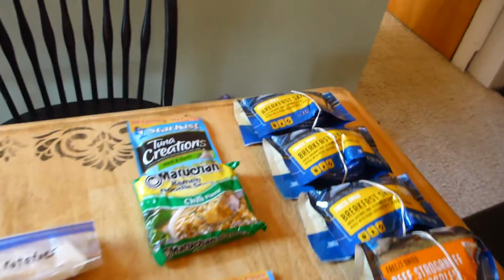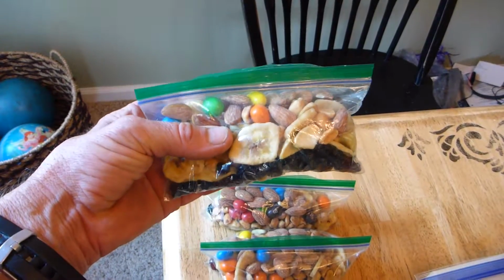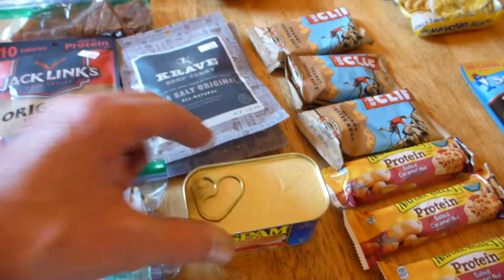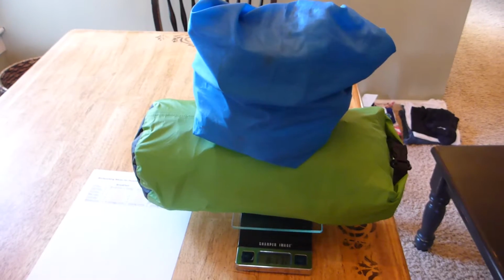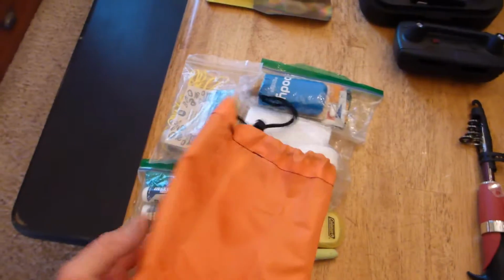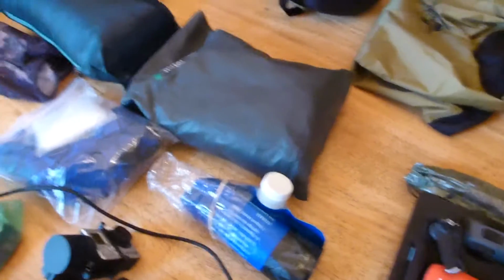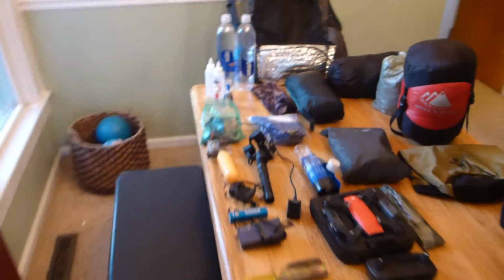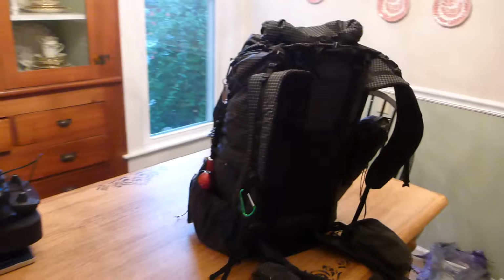Food and gear load out for Pictured Rocks National Lakeshore backpacking trip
The gear and food I will be bringing with me on my 4 day, 3 night backpacking trip to the Pictured Rocks National Lakeshore Trail.

I will also be staying in the UP one night before and after the trip for a total of 5 nights and 6 days.